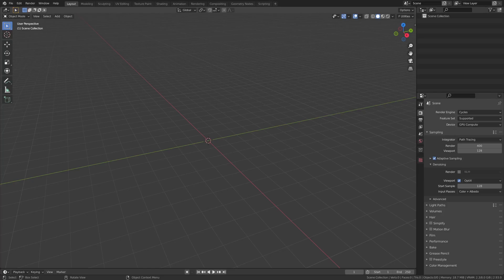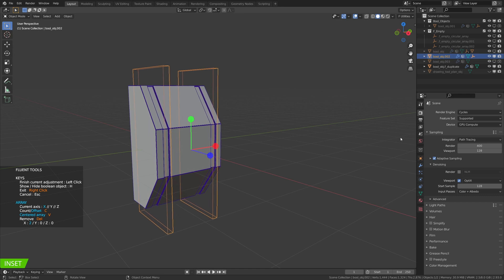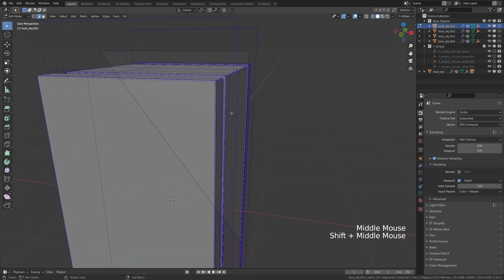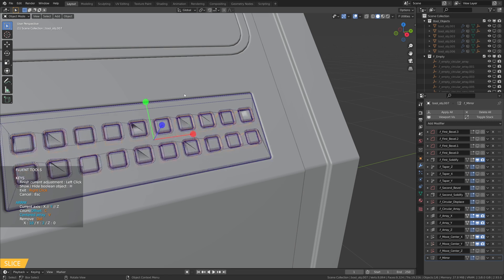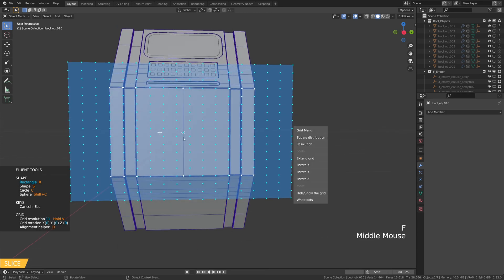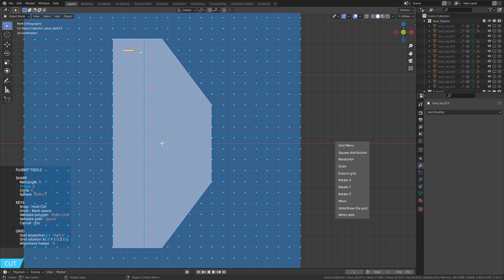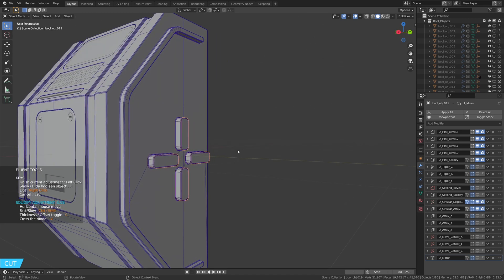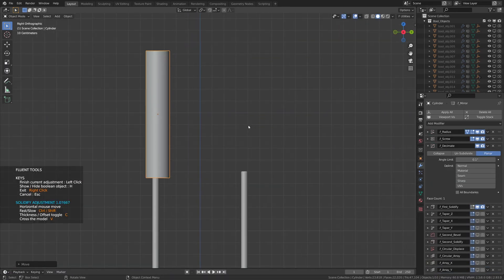[OUTDATED] - Using Fluent For Hard-Surface In Blender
Hello! Here is how to use Fluent an addon for hard surface modeling in Blender  :)

Graphics Card: RTX 3070
CPU: i5 10600K
RAM: 16GB
Blender: 2.92
DECALMachine: 2.4
Fluent: 1.6
Fluent Materializer: 1.0